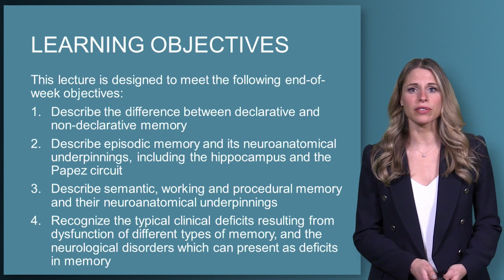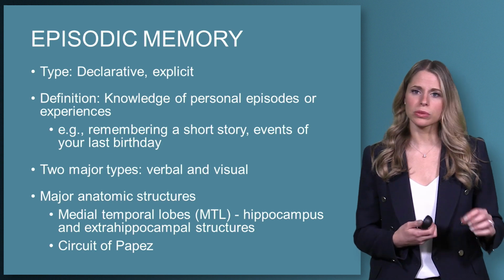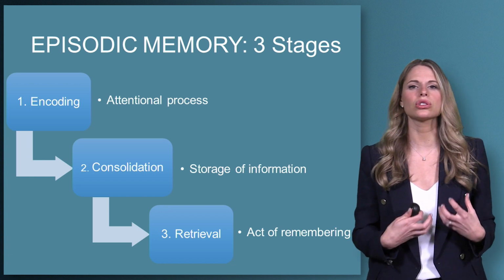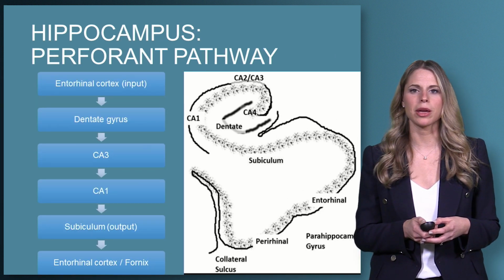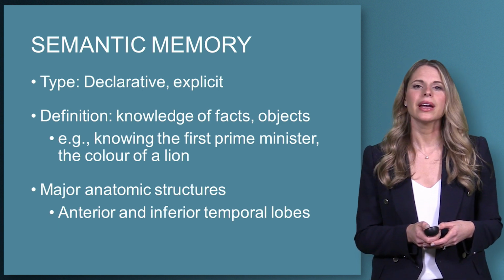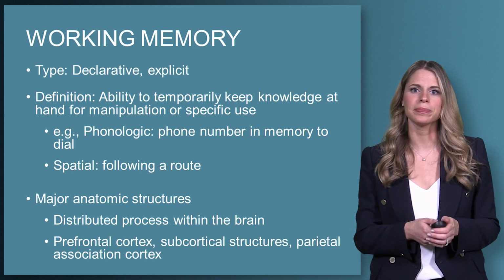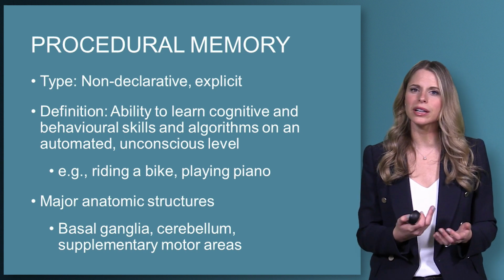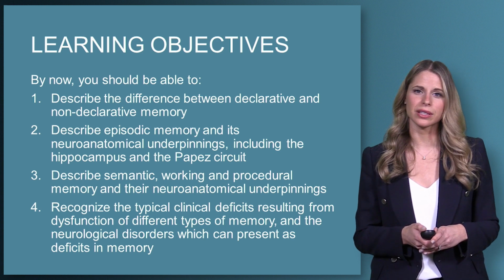Foundations - Classification and Neuroanatomy of Memory